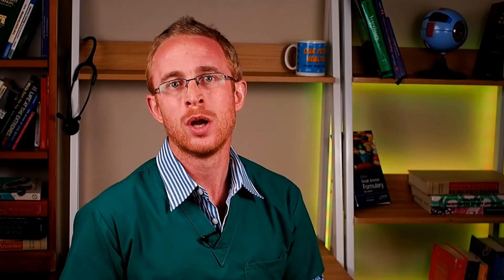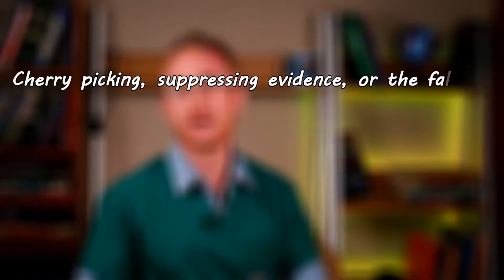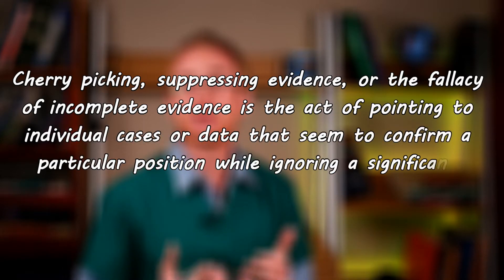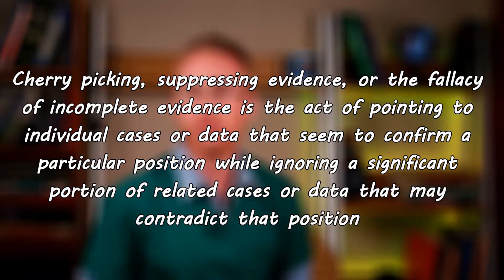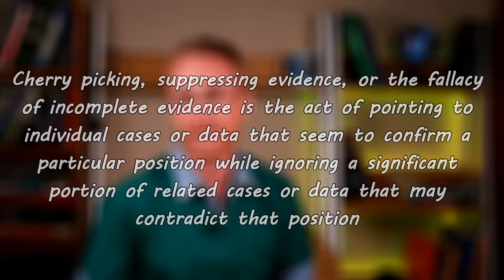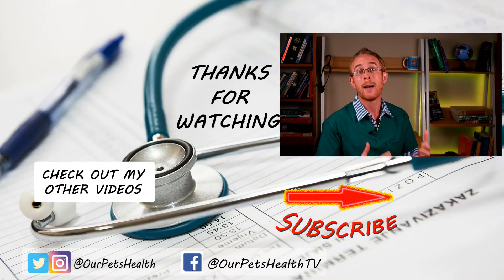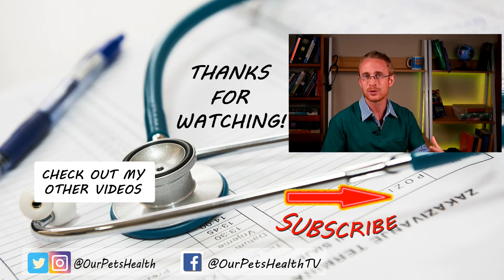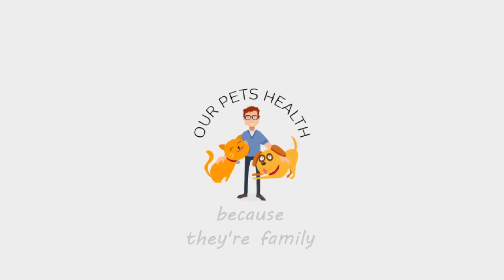Are You Cherry Picking Data? Stop Trying to Prove You're Right! (evidence matters)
Cherry picking data is one of many forms of bias that can make a huge impact on the conclusions you make when you are looking into and researching something online.  Knowing what cherry picking is and how to avoid it will allow you to make better informed decisions.

Recommended books:
Bad Pharma
Bad Science

How do you research something on the internet? Do you start with an open mind or do you set out to try and prove that what you believe is the truth about a subject?  What you type into Google will give you a clue, as well as what you do with the results once they appear.  If you are in fact cherry picking evidence then there is a pretty good chance that your conclusions may be completely wrong.

Trying to avoid bias is very important when it comes to the health of your pet dog or cat.  If you only read or acknowledge information which gives one point of view then you will do nothing but confirm this view is the truth, even if it couldn't be more wrong.

Don't worry though, you're not alone in potentially cherry picking data. It is done by so many people and organisations, including big pharma, that you might wonder how on earth you can ever know what is going on!  the good news though is that, with a bit of thought and effort, the conclusions you come to will really help keep your pet healthier and happier